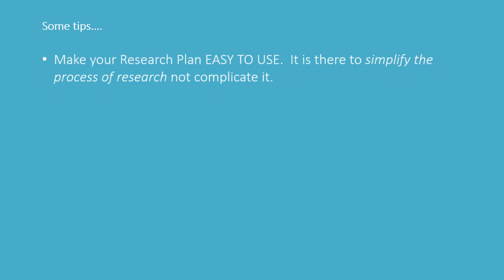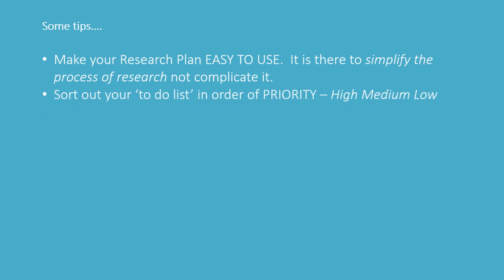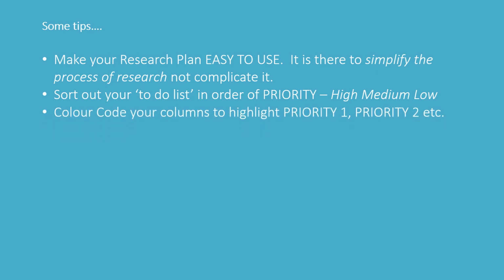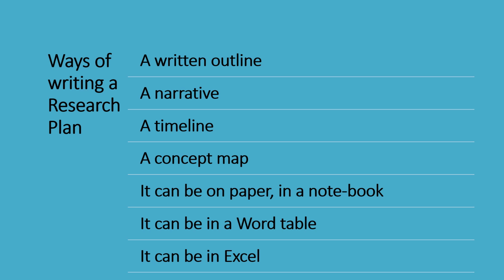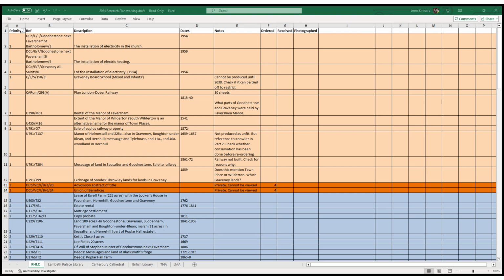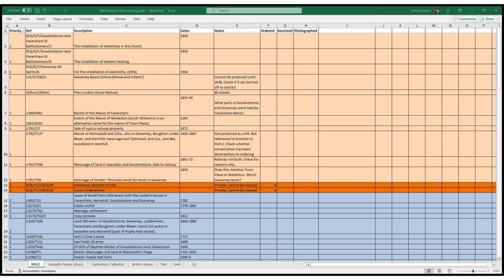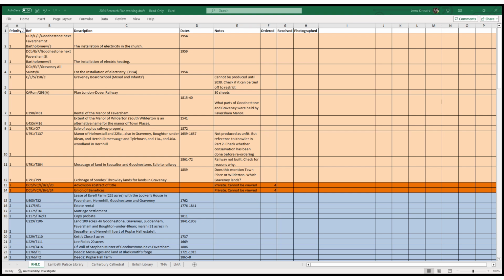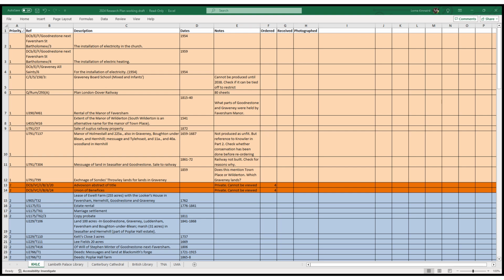Perfect Planning: Writing a Research Plan - Lorna Kinnaird, PGDip, FSAScot, Q.G., ASGRA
A Research Plan is an essential part of any project.  Useful tips from experience make this talk invaluable.